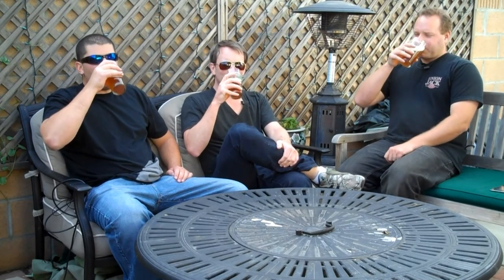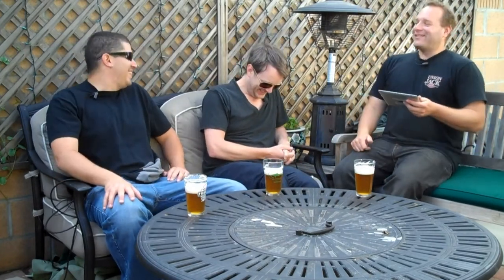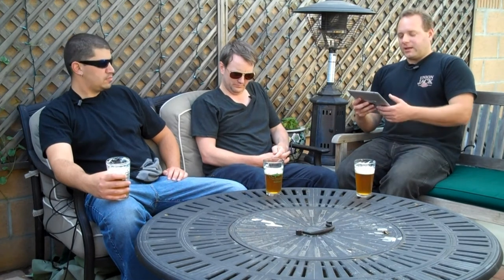Episode 33 Craft Beer Tasting Easy Summer Pale Ale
Watch as we sample a home-brewed Pale Ale, brewed by Noel, called Easy Summer Pale Ale.
May 2011
"Run it Through My Hand" written and performed by Noel Stalker Hawkin
April 2011
All other sounds from Apple ILife library